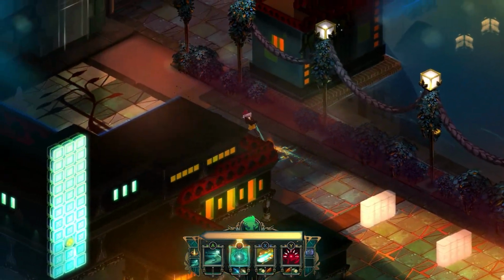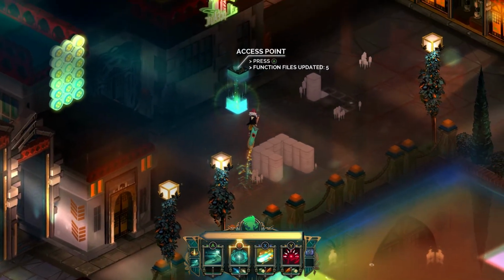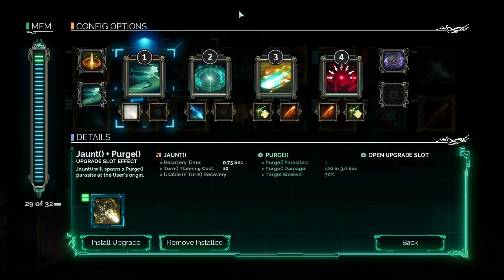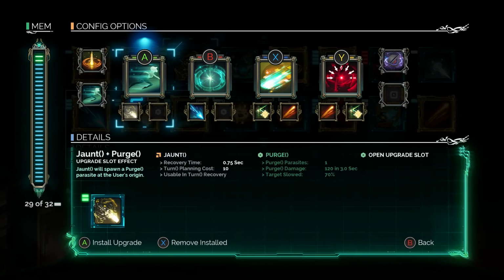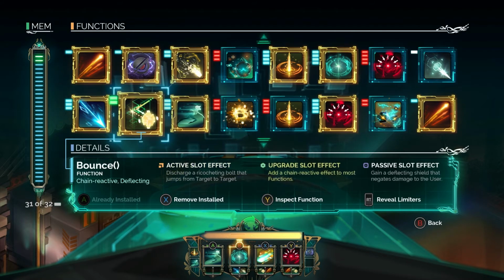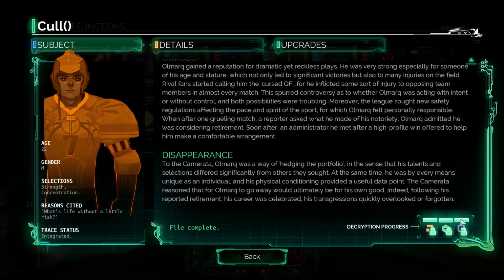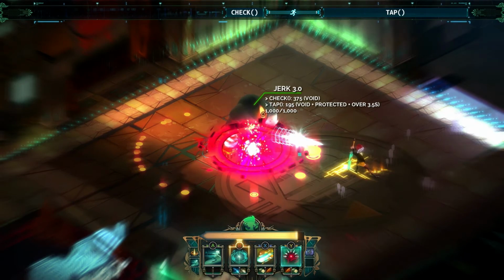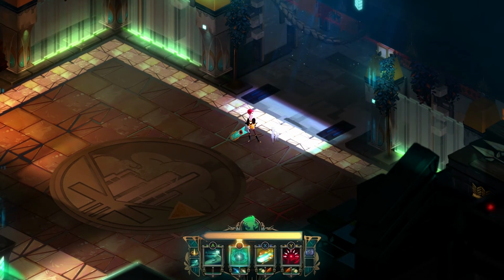Play "Transistor" If You Haven't Already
Easily one of the best games I've played this year.